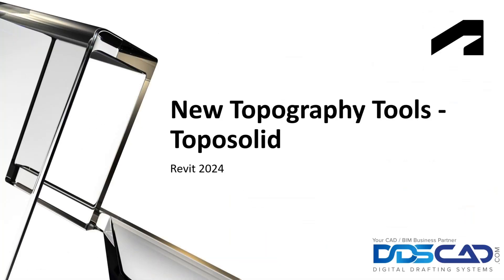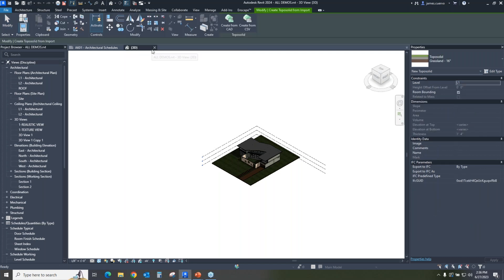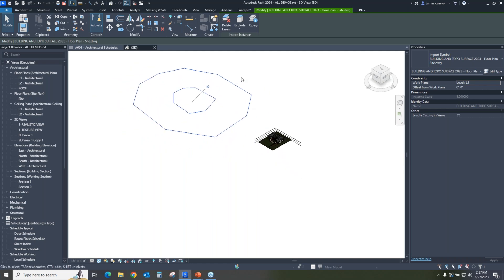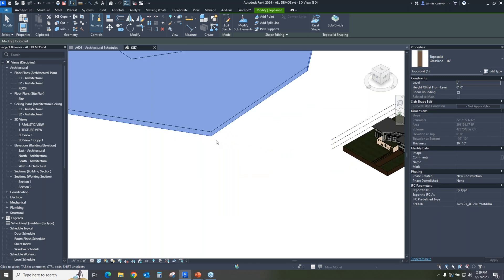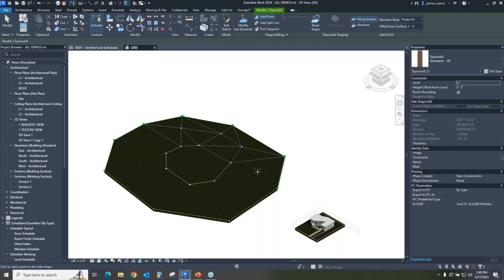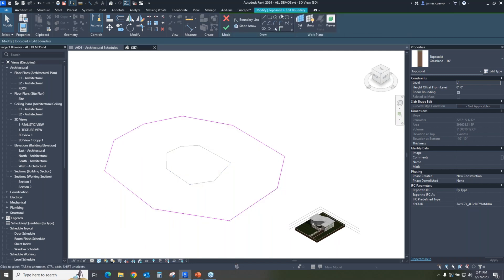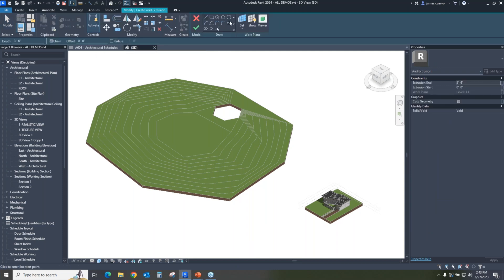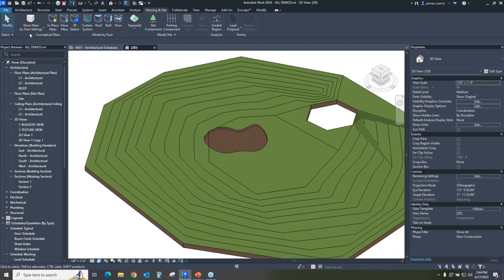New Topography Tools (Toposolid) in Revit 2024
Join our Senior AEC Technical Specialist, James Cuervo, as he demonstrates improvements introduced in Revit 2024. In this video, he focuses on new topography tools (Toposolid).